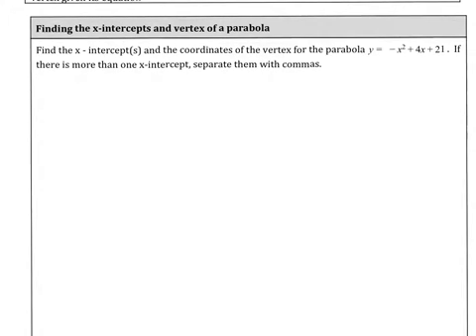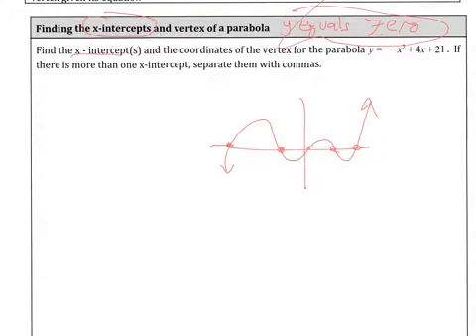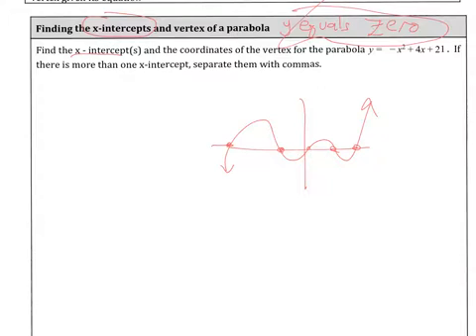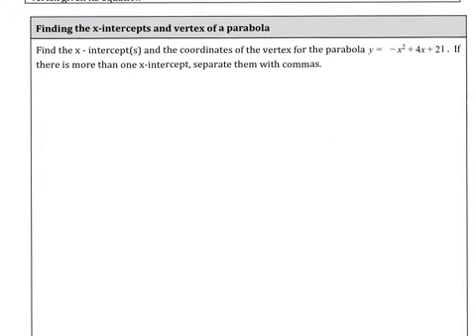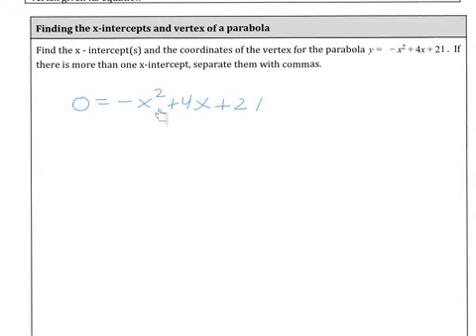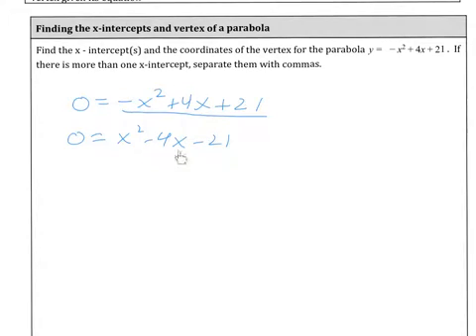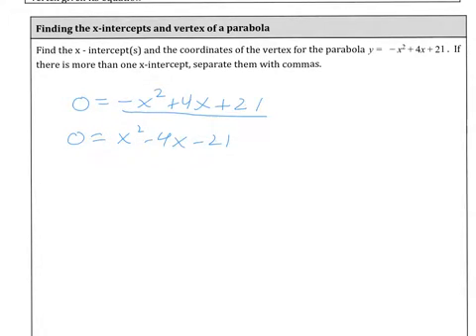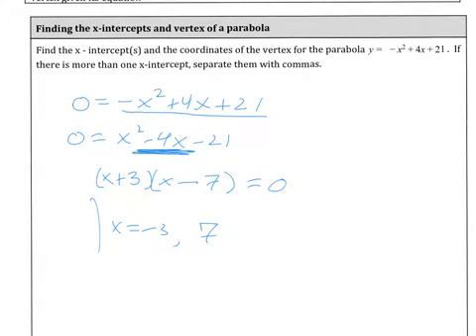6.6 Notes ex1 x-ints explained